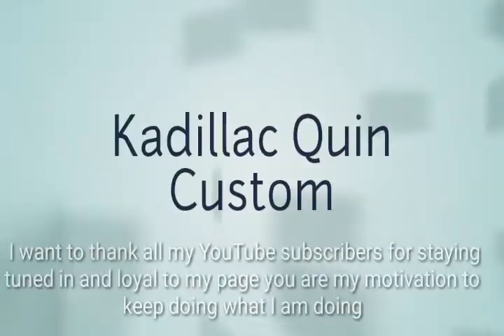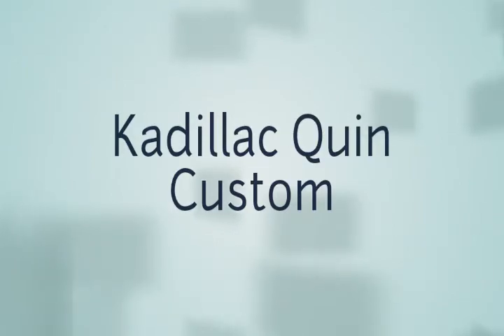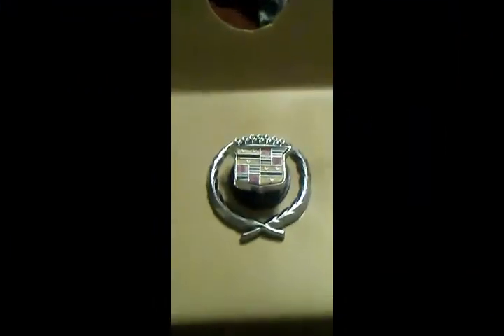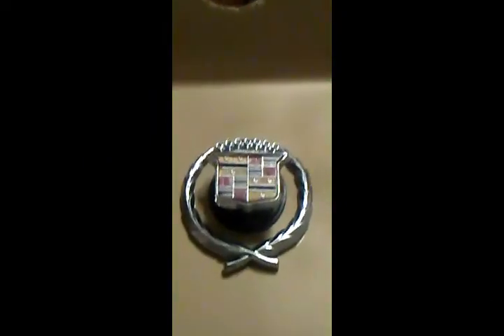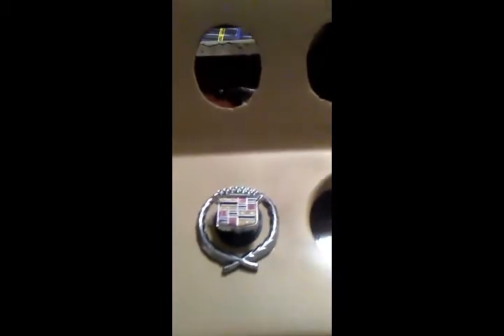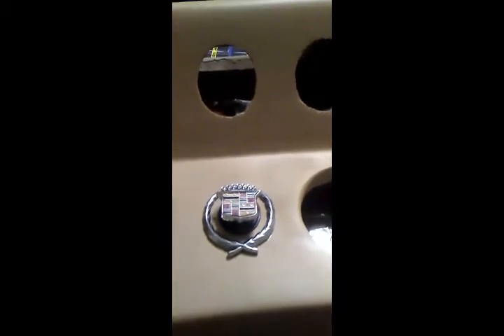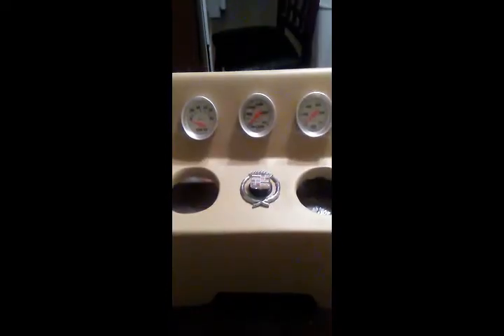My custom center console Cadillac crescent part 12